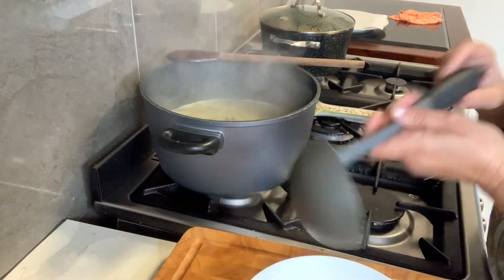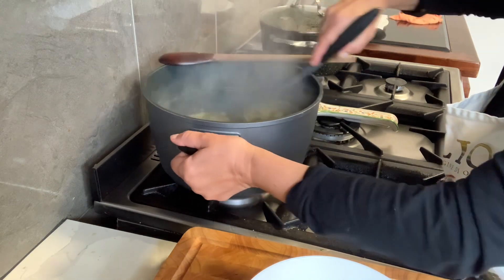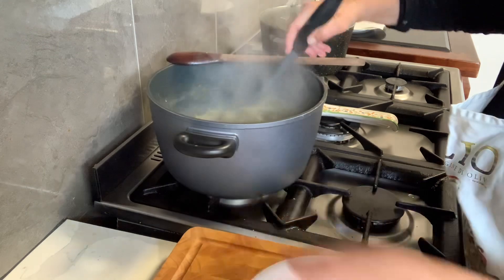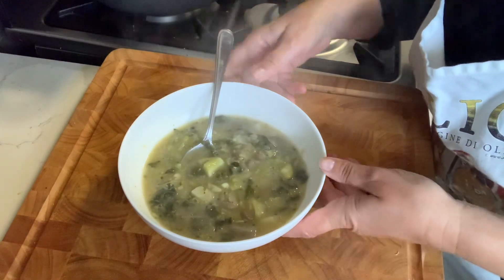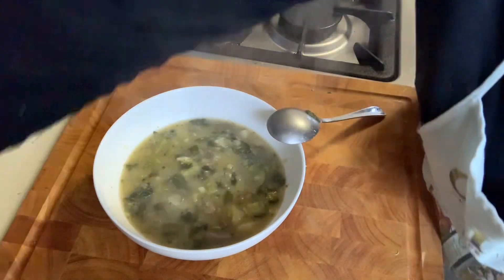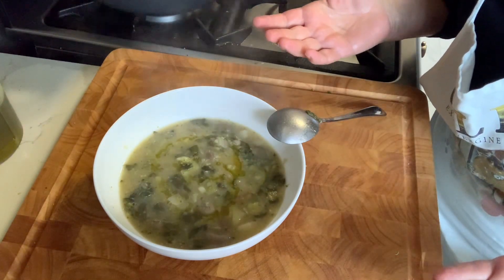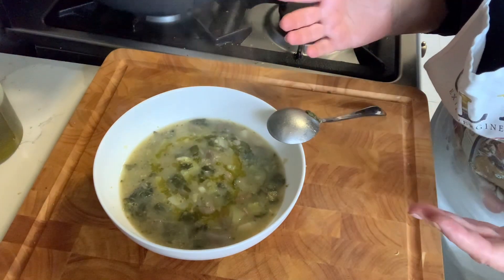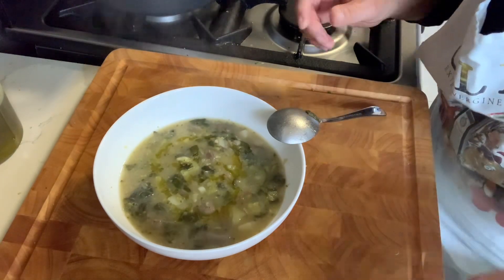Zuppa di Verdura P2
All you need to do now is a crunchy roll, and enjoy it with a glass of vino!
Saluti
Carmela